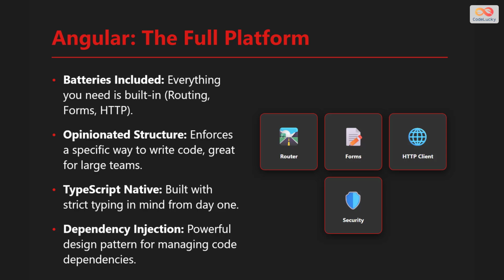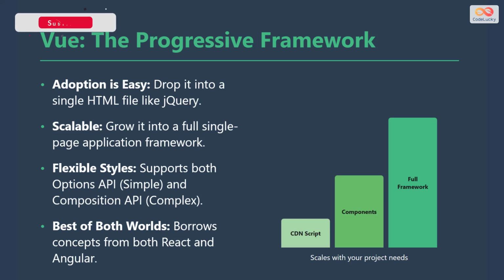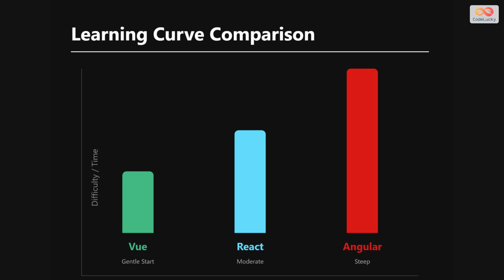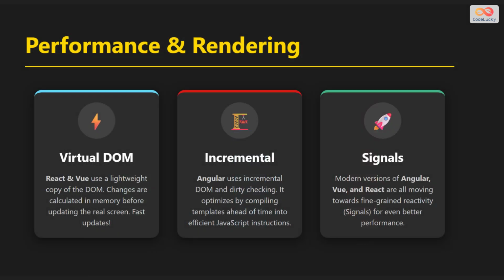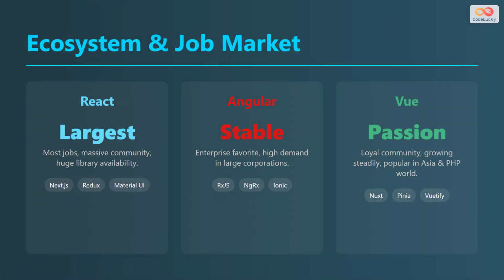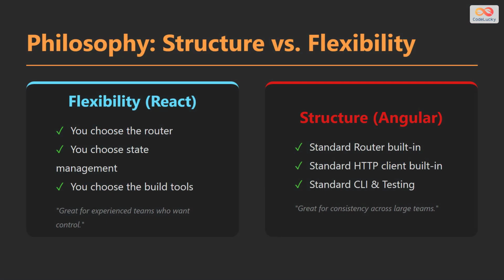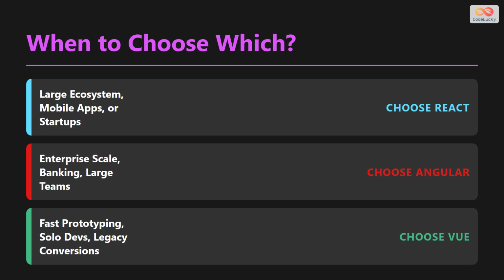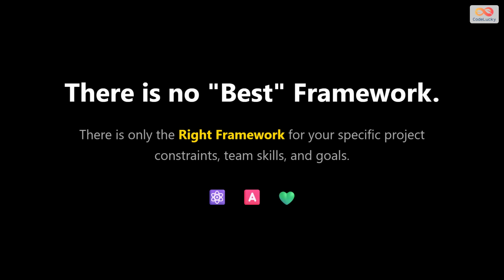React vs Vue vs Angular: Which is Best in 2026? (Comparison)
Struggling to decide between React, Vue, and Angular for your next web development project? 🤔 In this video, we break down the "Big Three" frontend frameworks to help you make the right choice!

We compare them across critical categories:
✅ Core Philosophies (Library vs Framework)
✅ Learning Curve & Difficulty
✅ Performance & Rendering (Virtual DOM vs Incremental DOM)
✅ Job Market & Ecosystem
✅ Best Use Cases for each

Whether you are a beginner just starting out or a senior developer looking to choose a tech stack for your team, this guide covers everything you need to know without the fluff.

👇 **Topics Covered:**
- Why React is the King of Flexibility
- Why Angular is the Enterprise Standard
- Why Vue is the Developer's Favorite

Chapters:
00:00 - React vs Vue vs Angular
00:17 - React: The Library Philosophy
00:42 - Angular: The Full Platform
01:08 - Vue: The Progressive Framework
01:33 - Learning Curve Comparison
02:00 - Performance & Rendering
02:27 - Ecosystem & Job Market
02:52 - Philosophy: Structure vs. Flexibility
03:19 - When to Choose Which?
03:44 - Conclusion
04:04 - Outro